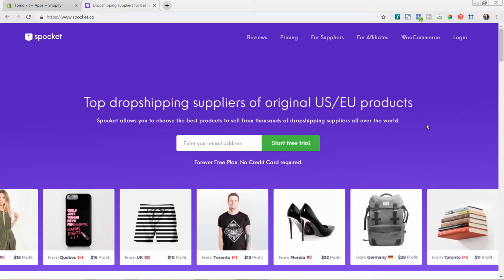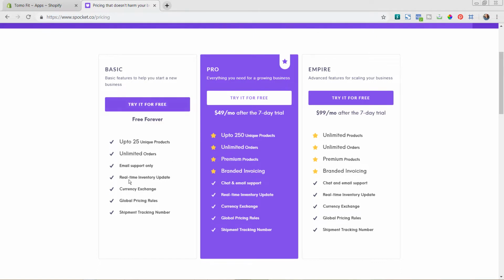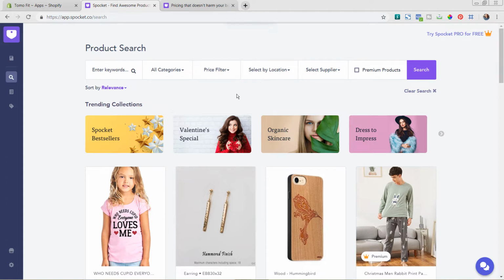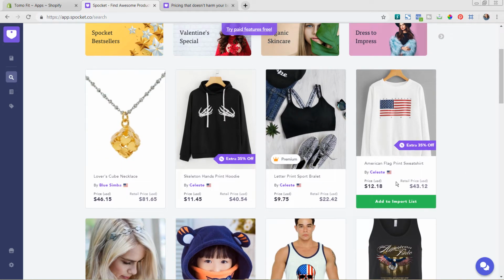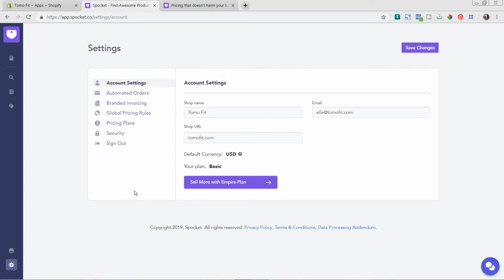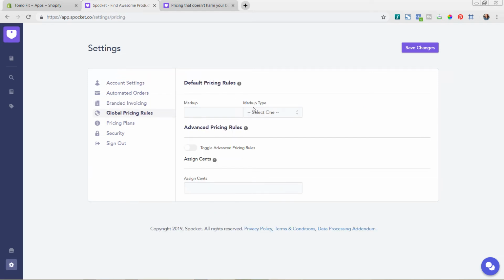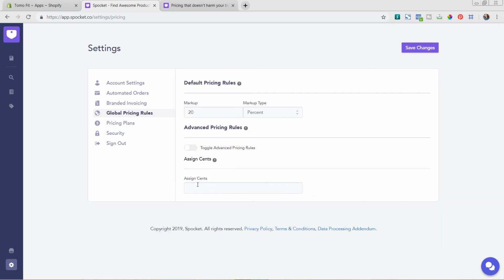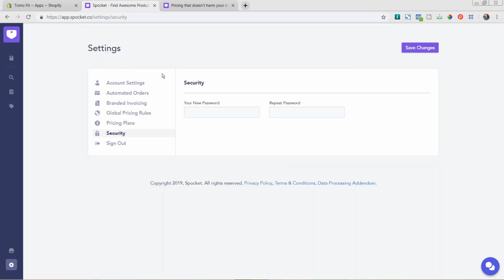US Dropshipping Suppliers for Shopify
In this video tutorial we are going over the easiest way to find dropshipping suppliers in the US and Europe.

We are doing this with the Spocket Shopify app and the benefit of US and European dropshipping suppliers is that you will get faster shipping times and better quality of products.

Still need to set up your online store? 😥 Learn how to set up your Shopify store in just ONE weekend with our online class